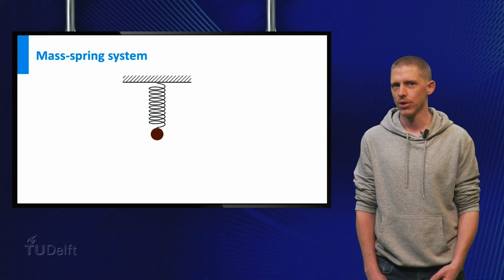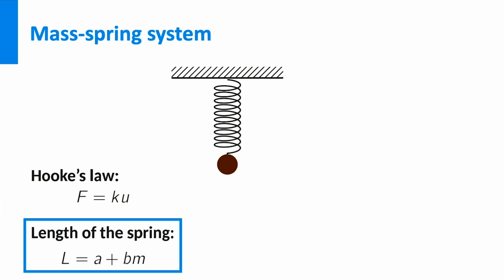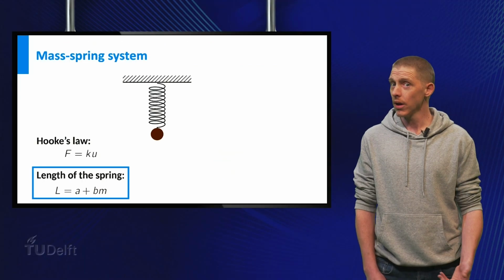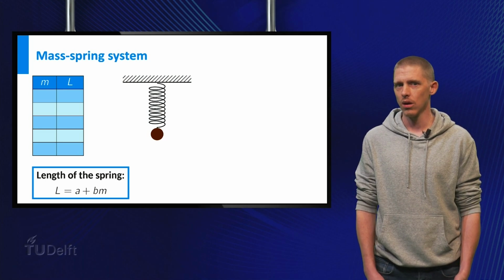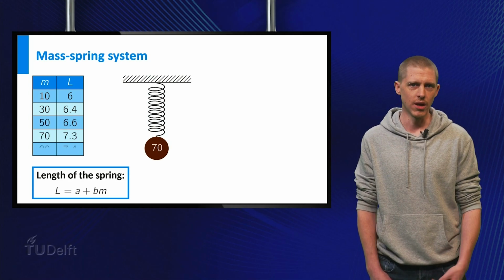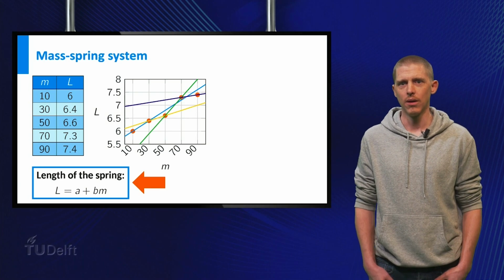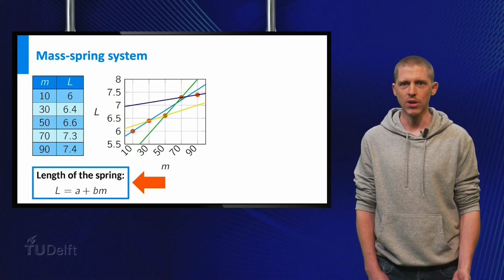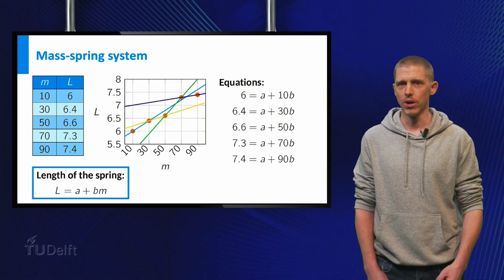35 Applications and linear systems